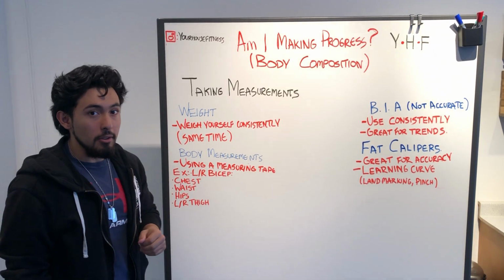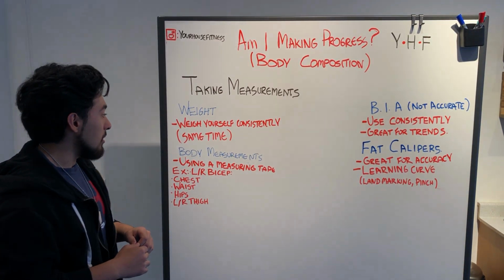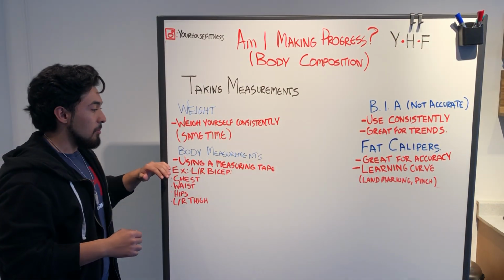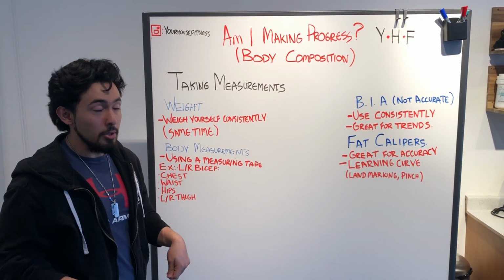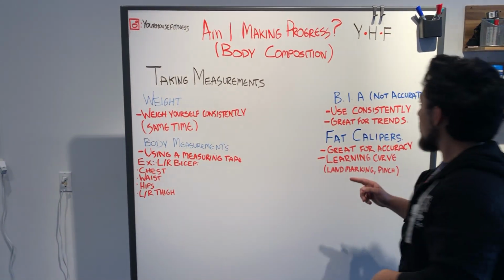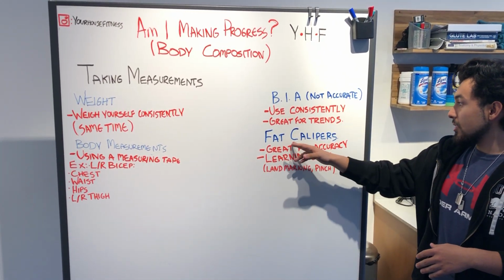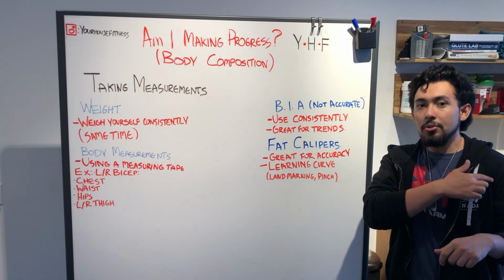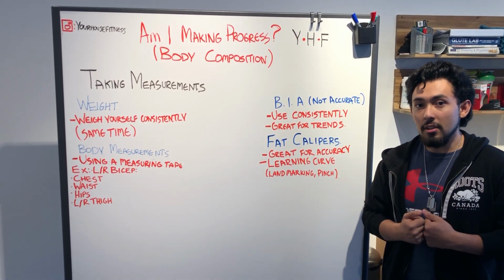Am I Making Progress (Body Composition)?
Have you been working out for the gym or have just started and thought to yourself “How am I going to know if I'm making any progress at all?”. There are many ways to know if you’re making progress some of them are way simpler and cost-effective than others.

Weight Scale
Taking Measurement (Measuring Tape)
B.I.A
Fat Calipers
All of these are great ways to measure your body composition changes! Want to know more details and know how to use these tools more consistently?